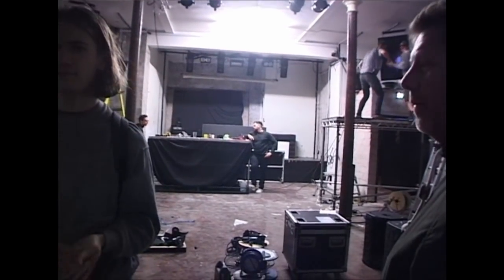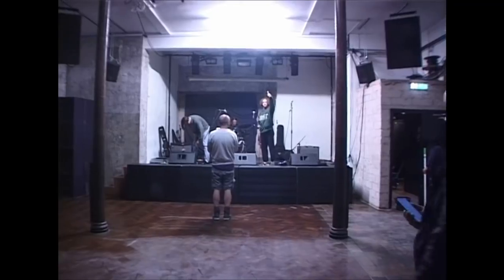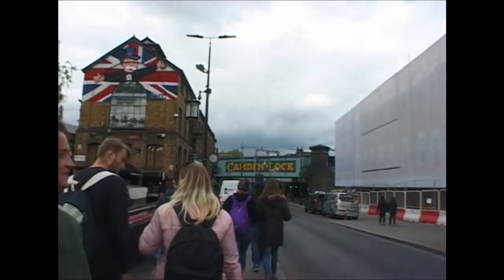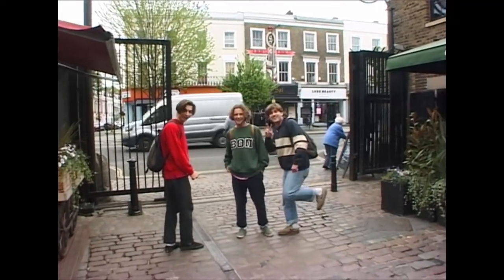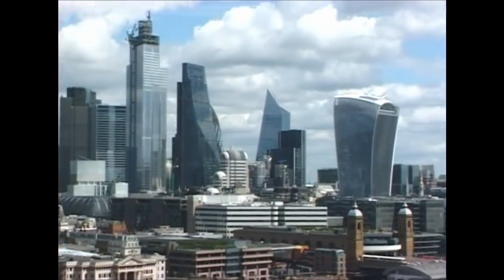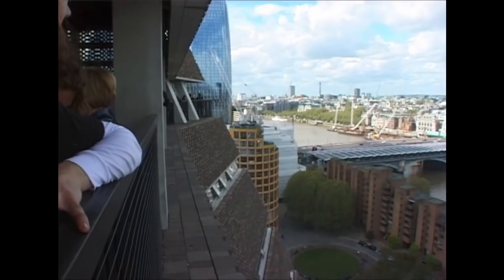Delights - Spring 2019 tour diary part 1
Manchester
Liverpool (sold out)
Rehearsal at Viaduct Studios Stockport (featuring Lucas from Dolphin Centre)
London